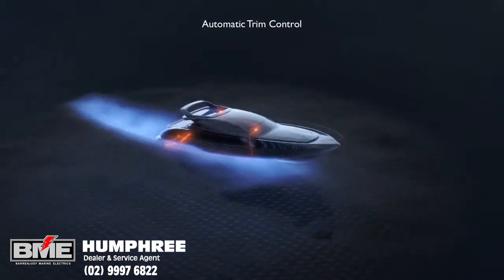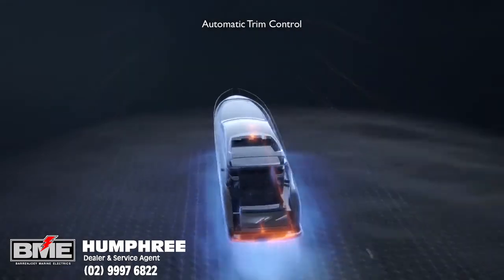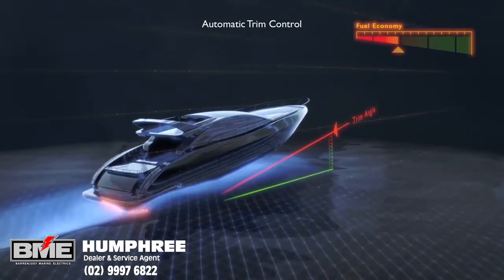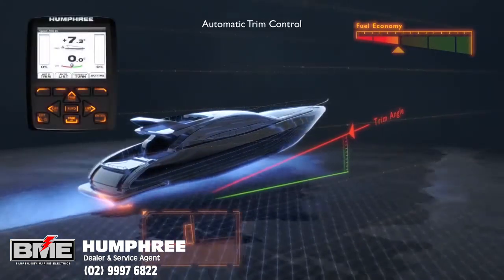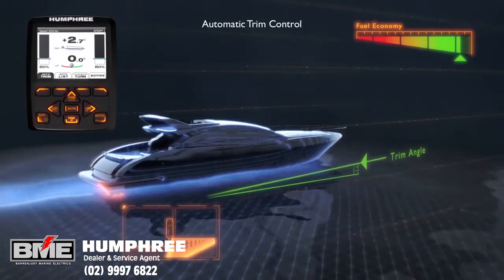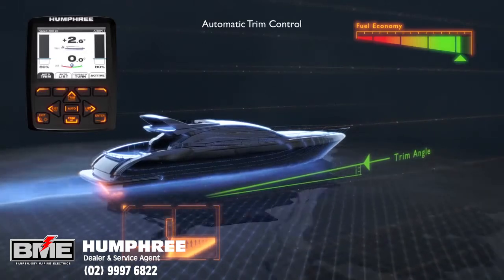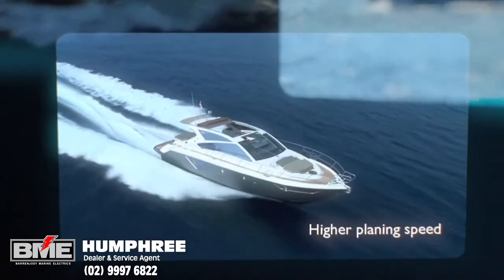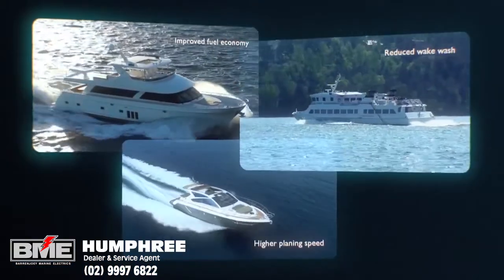HUMPHREE by BME - Automatic Trim Control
Accelerating and operating at different speeds means that the boat
will run at various trim angles. In many situations this results in a
poor trim angle, high resistance, bad visibility and reduced comfort.
The Auto Trim Control makes sure that the boat trims perfectly at
all speeds, thereby reducing fuel consumption and environmental
impact. The operator can manually override the auto functions at
any time if they choose.